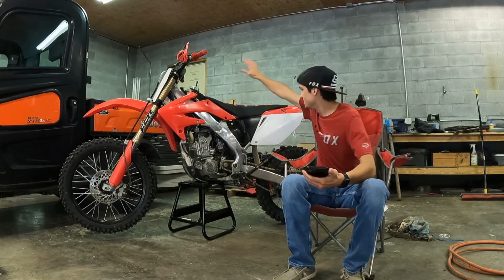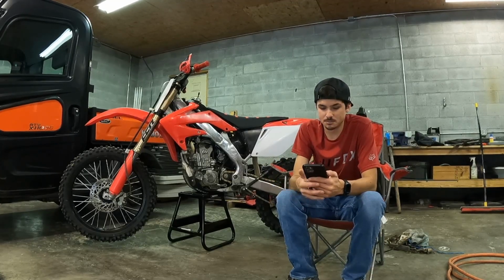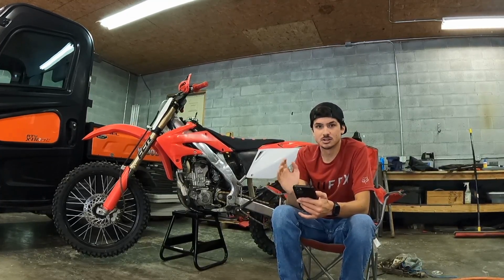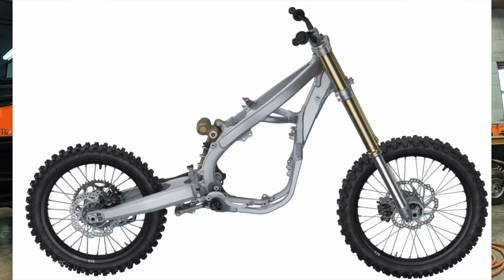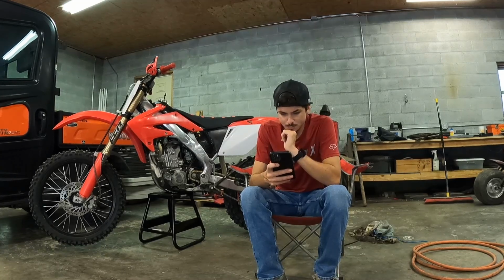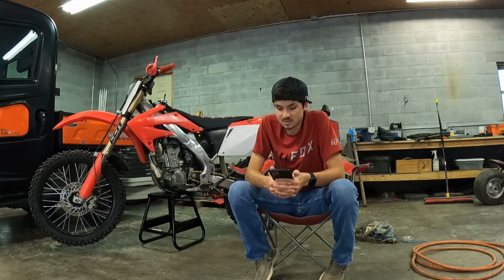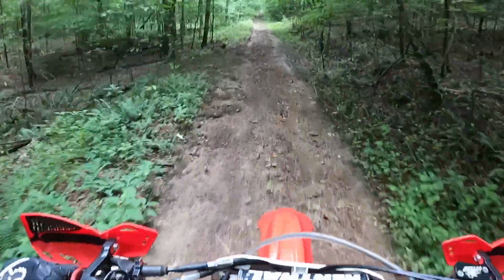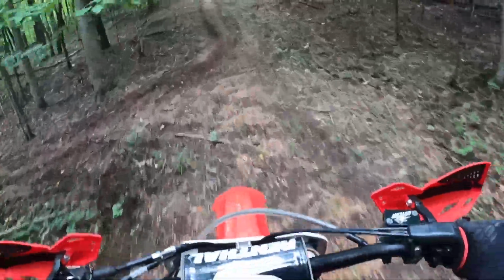I DON'T Like The New 2022 Honda Crf250r?! Dirt Bike Talk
I don't like the New 2022 Honda Crf250r?! But I am a Honda guy... Find out why in this video!